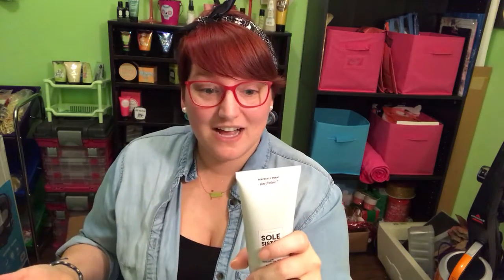Perfectly Posh Detox Foot Mask Sole Sista//Oh My Posh with Ash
Detox those tosies with our NEW Sole Sista!
You can snag it Starting at 7PM Central time 8/1/19 HERE
For more information on products OR joining my team!

Don't forget, I can ALSO help you book your dream vacation! Disney, Universal, Carnival and so much more, at NO EXTRA Cost to YOU!
Get with me for my current available services!